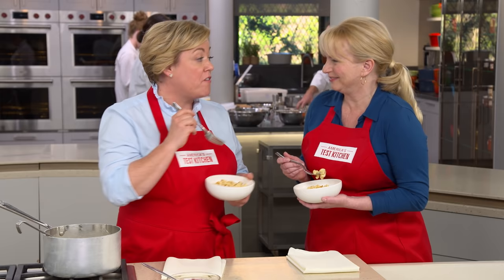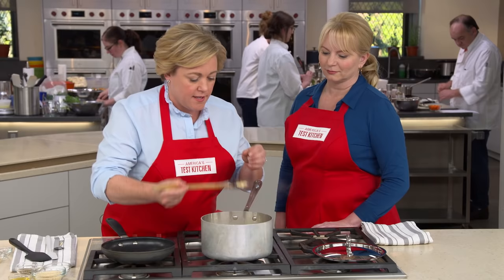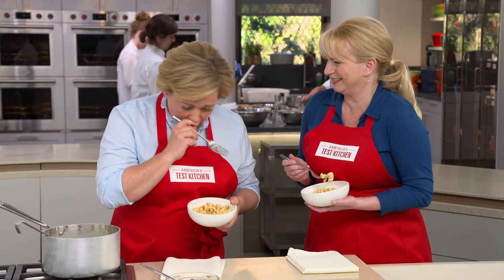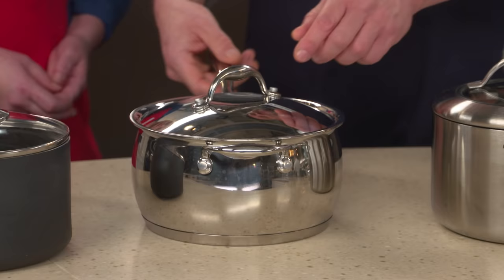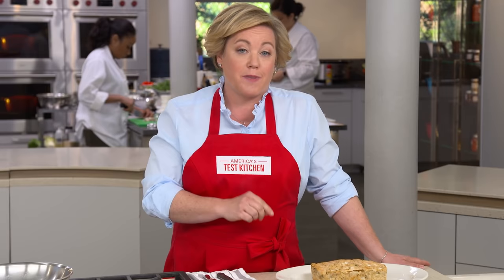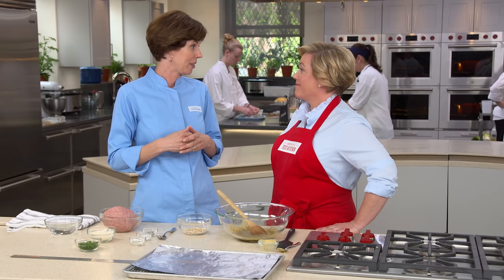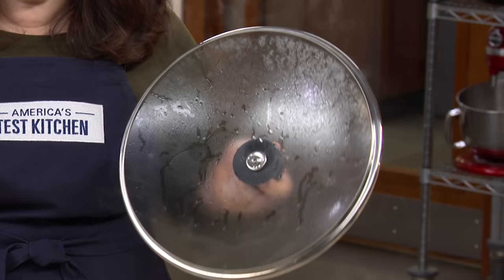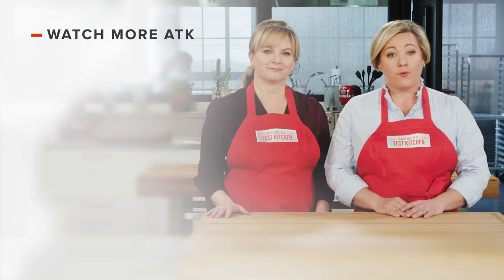Grown-Up Comfort Classics: Stovetop Mac and Cheese and Turkey Meatloaf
Hosts Bridget Lancaster and Julia Collin Davison unlock the secrets to Simple Stovetop Macaroni and Cheese. Science expert Dan Souza explains the proper way to use a whisk. In the Equipment Corner, expert Adam Ried reveals his top pick for large saucepans. Next, test cook Becky Hays makes the perfect Turkey Meatloaf with Ketchup-Brown Sugar Glaze. Finally, gadget critic Lisa McManus reviews lid holders.